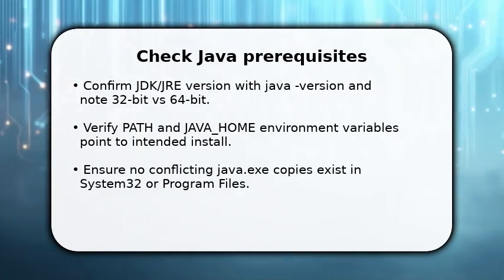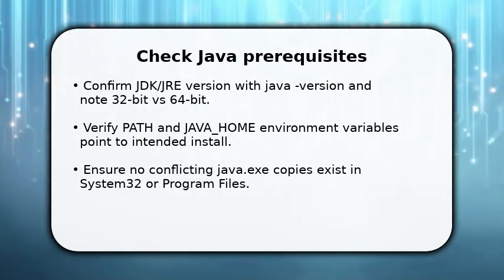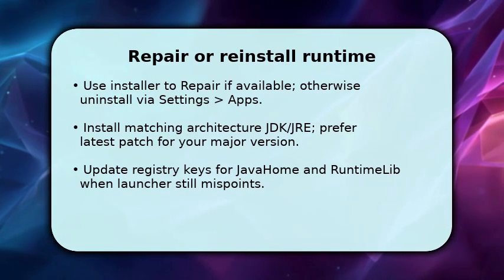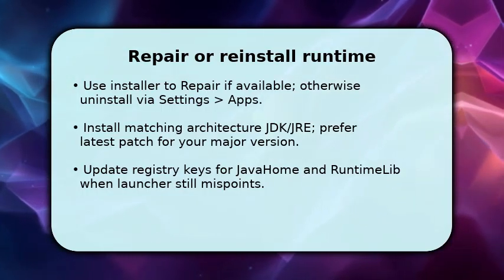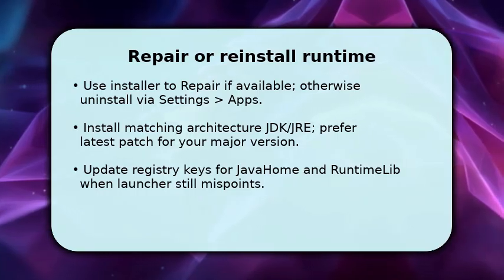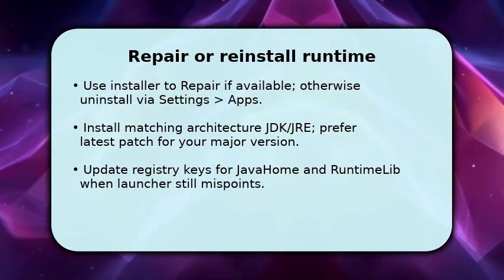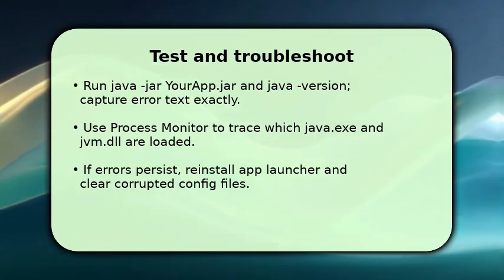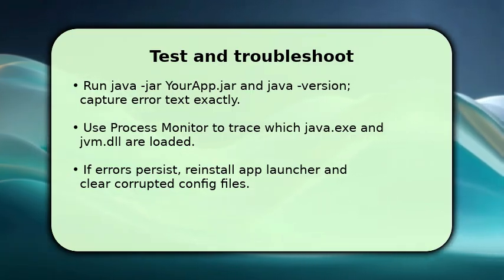How to Fix Java Virtual Machine Launcher (only Way)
Learn the essential steps to troubleshoot and fix issues related to Java Virtual Machine Launcher. This video guides you through common errors, provides practical solutions, and ensures your development environment is stable for coding tasks.